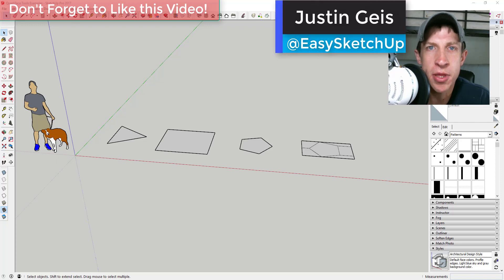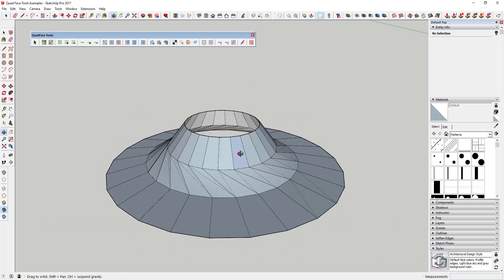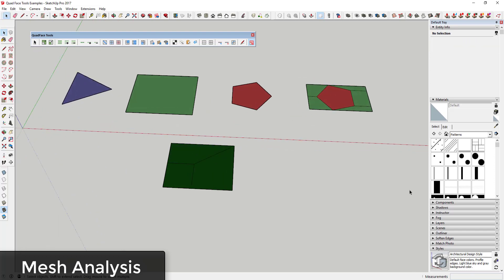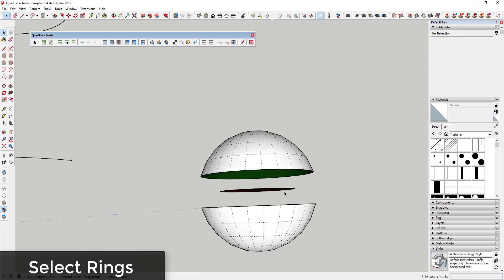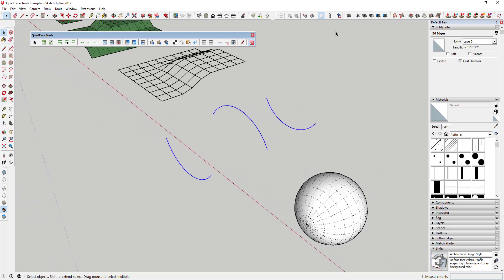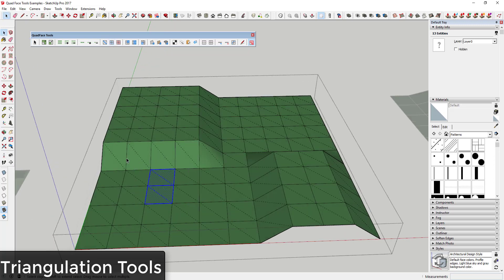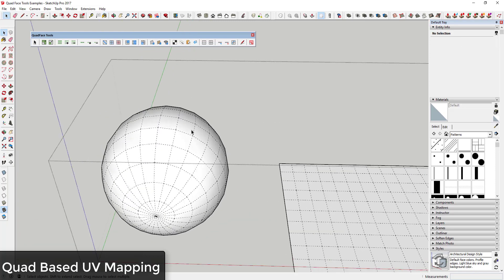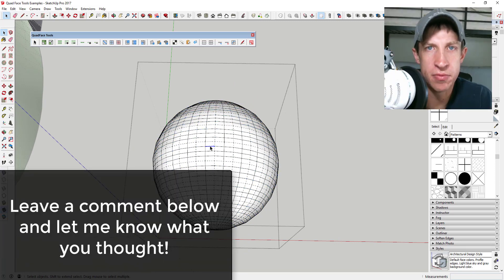Quad Face Tools for SketchUp - Organic Modeling, UV Mapping, and More! - Plugin of the Week #41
In today’s extension tutorial, we’re going to talk about an extension that contains a toolset designed to aid in Quad Face Modeling.
Usually, they get to vote on the extension of the week, but I could not get the extension for this week to work, so I selected this one from the list.
Why quads? Some of you may have seen an extension out there called SubD. It’s an organic modeling extension that allows you to create organic shapes. What it does is it smooths out geometry to make it look more organic. The reason this is important is that it works best with shapes that are made out of quads, or 4 sided pieces of geometry.
Quads work best for something like this because they’re predictable in the way that they smooth.
If you want to learn more about quads, Aaron Dietzen from SketchUp did an excellent presentation on quads that you can check out
This toolset is designed to help you work with quads. However, it also has a number of useful selection tools as week.
Plugin Name: Quad Face Tools
Plugin Developer: ThomThom
Where can you get it? You can download it from the SketchUcation warehouse.
One other thing to note is that many extensions, like curviloft and vertex tools, are designed to work with quads as a base functionality.
Tools –
Quad analysis – this will analyze your model and colorizes shapes based on if their geometry is quad based. As you can see, objects that are blue are triangles, objects that are green are quads, and objects that are red are N-Gons, or shapes with more than 5 sides.
Select Ring – The select ring allows you to expand the number of objects you have selected based on objects you already have selected. For example, in this sphere, you can select all the vertical lines using expand selection.
Select Loops – Select loops will basically select an entire line from end to end. This can be a giant timesaver as it allows you to quickly and easily hide and unhide hidden geometry.
Skipping ahead, convert sandbox allows you to convert a sandbox grid, which comes in as tri shapes, into a series of quads, allowing quad based modeling of sandbox shapes.
Convert wireframe to quads will generate quad based geometry out of a wireframe grid.
Convert triangulated mesh to quad will allow you to take a piece of geometry that’s a 4 sided shape with a triangulated edge and convert it to quad geometry.
The triangulation tools allow you to adjust the way quads are triangulated, as well as removing and adding triangulation to objects.
Build Corners and build ends will attempt to generate quad corners and ends in your geometry. I had a bit of trouble getting these to work properly.
It has a UV mapping tools for mapping textures as well.
Smooth and unsmooth quads allow you to quickly transition quads from smooth to unsmooth.
Finally, insert loops allows you to insert geometry between the objects you have selected.
I know this was a lot of info, and we’ll talk about this extension more in the future.